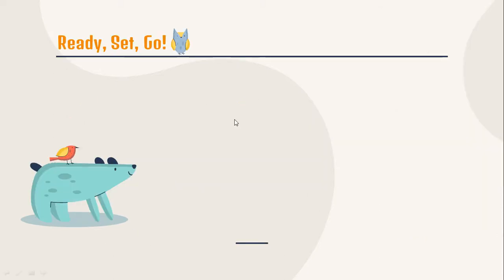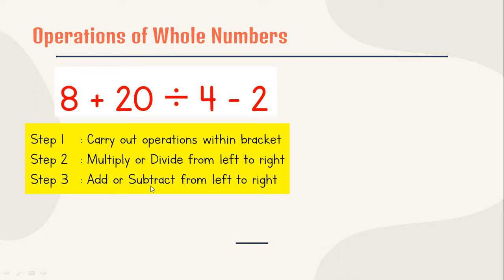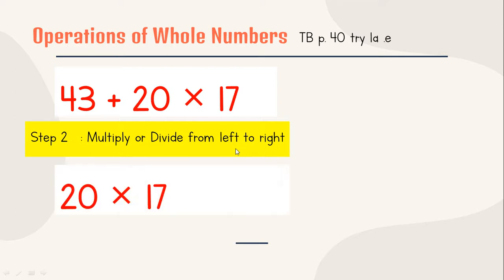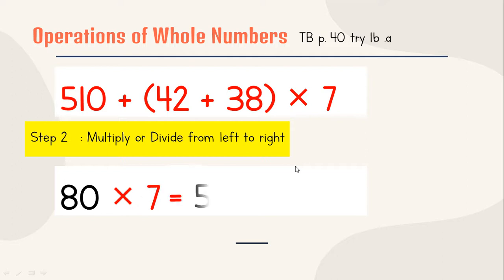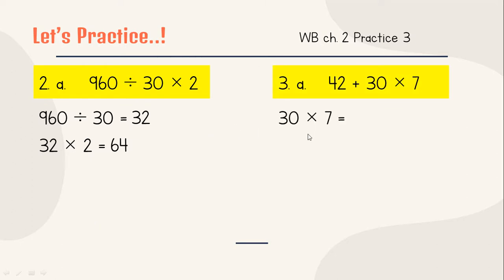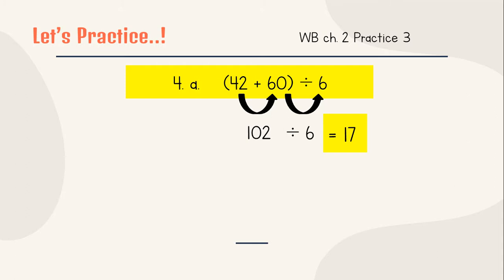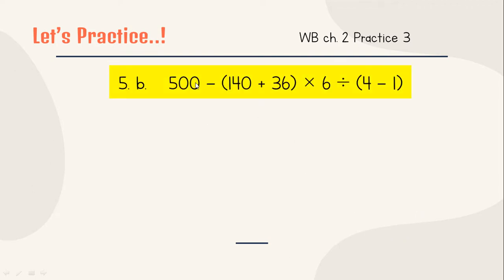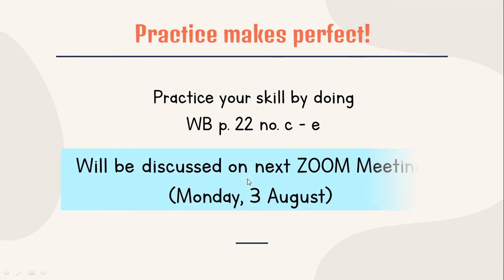Operations of Whole Numbers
Subject: Math
Grade: Primary 5
Meeting: 5
Chapter: Operations of Whole Numbers
Book: My Pals Are Here - Marshall Cavendish Education